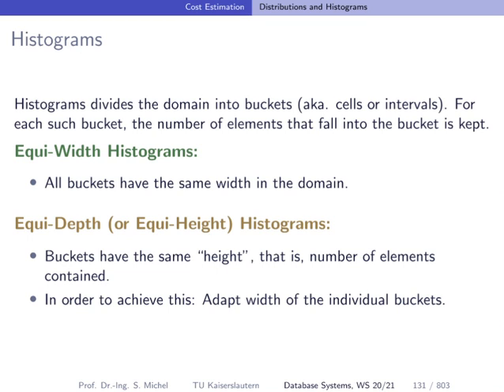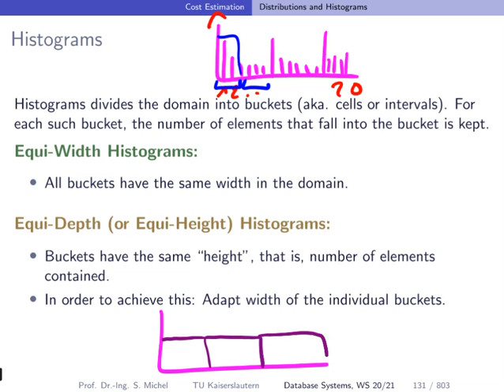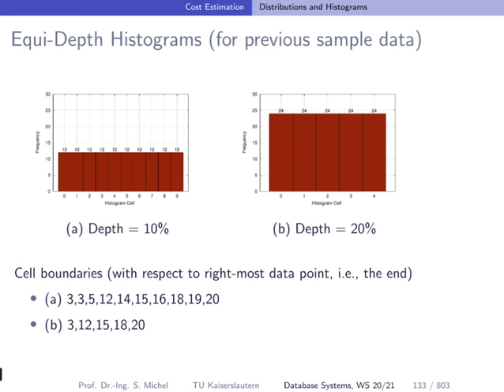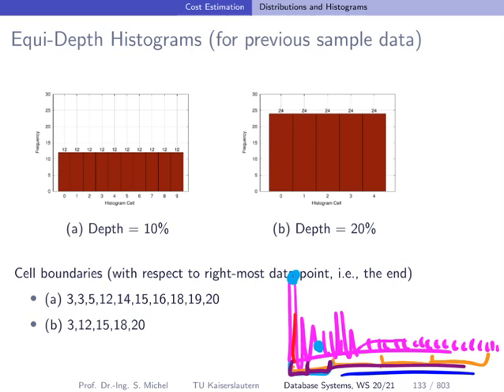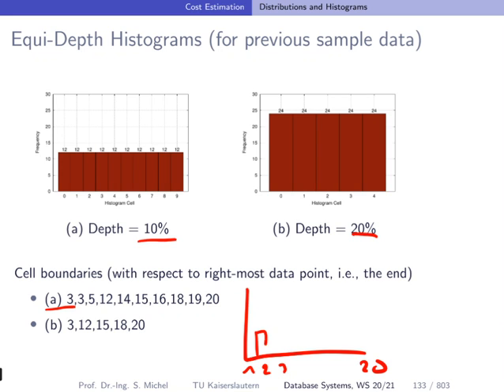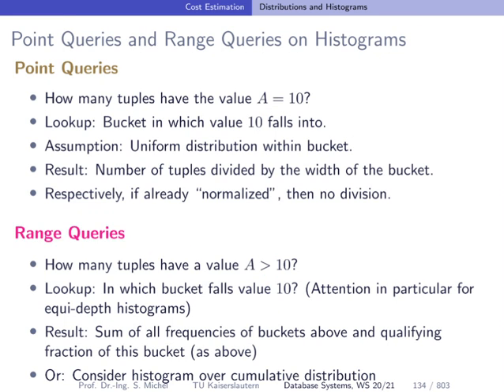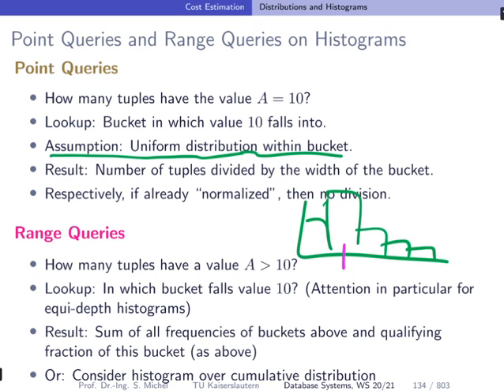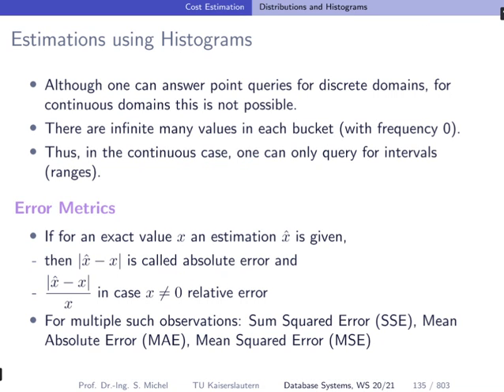015 equi width equi depth histograms queries